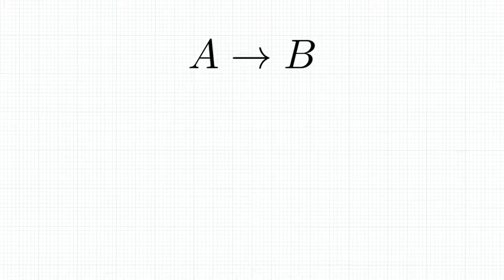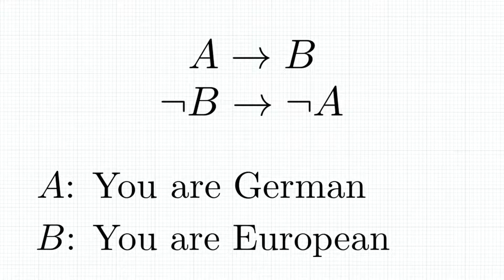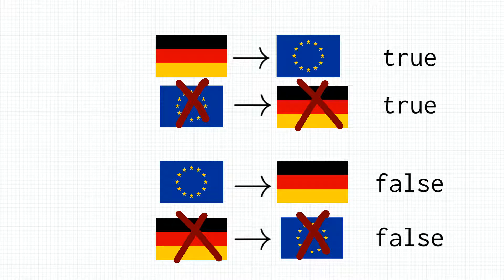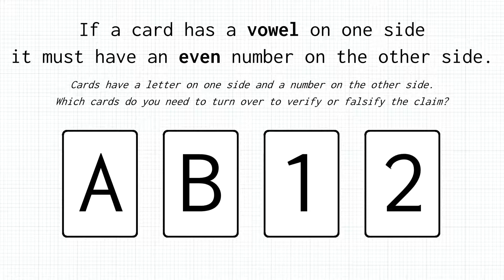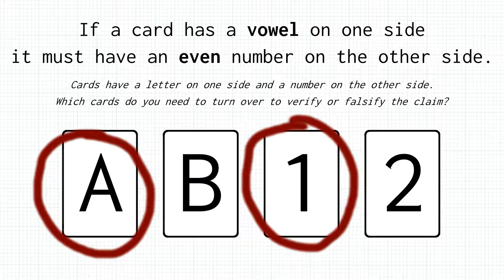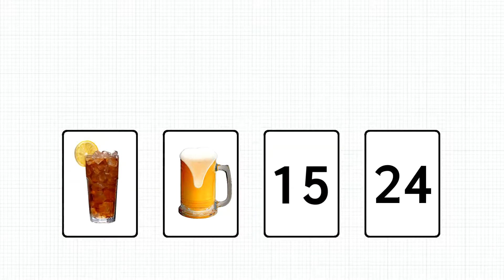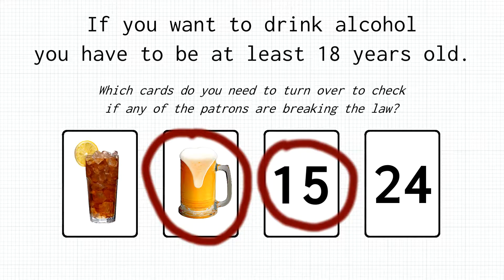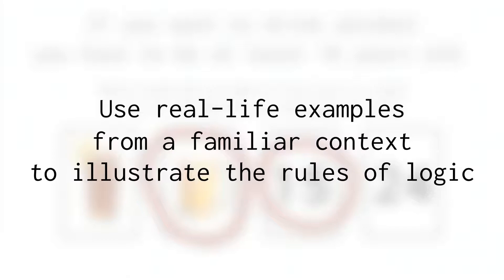How logic becomes intuitive through real-life examples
Formal logic can be hard to grasp when not illustrated by real-life examples. In fact, the same task can be either very hard or extremely easy depending on the context in which it is presented. The Wason selection task is a well documented example of such a phenomenon.
The font used in the video and thumbnail is called Inconsolata by Raph Levien. It's a beautiful monospaced font and if you do any programming at all and are looking for a different font style for your editor you might want to check out his
The graph paper background that is used throughout the video was made by SALi-design and is available under the Attribution 2.0 generic license.